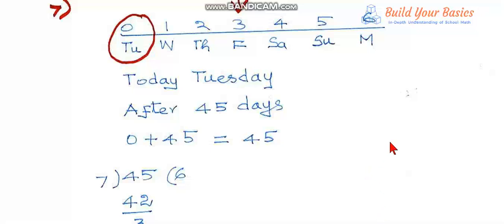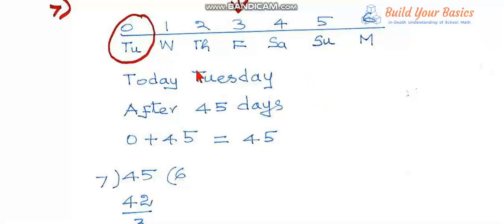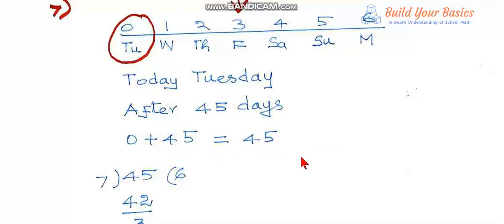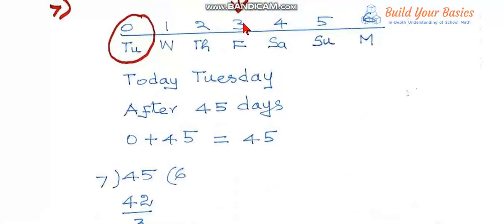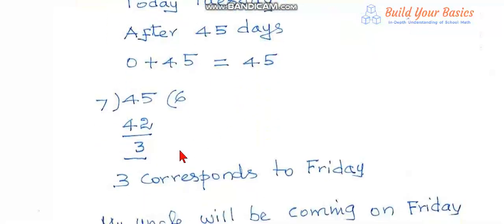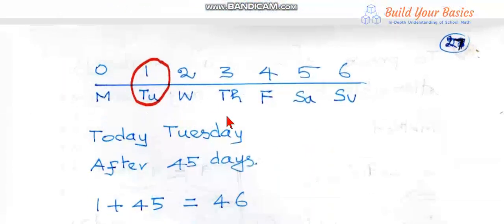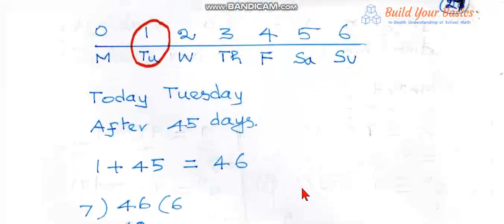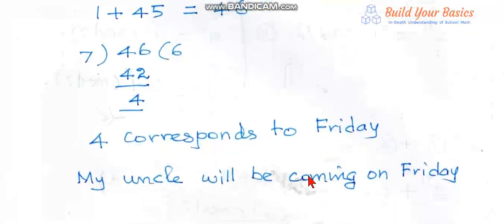10th Samacheer TN Maths Chapter2 Numbers and Sequences Exercise Problems Ex.2.3Q)7)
Click the below link to download Class-10 Maths E-Book PDF,

To View explanation and download pdf of worked out problems of all the chapters, please

This material is created and published for free by the co-author of the Tamilnadu Business Mathematics Text Book(11th & 12th) of yesteryear. He has vast experience tutoring math for many school students.